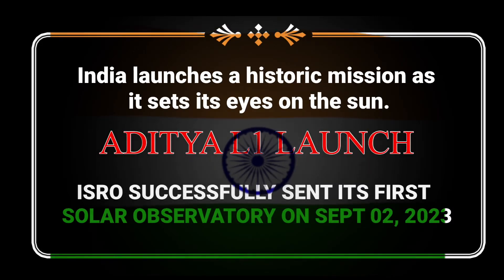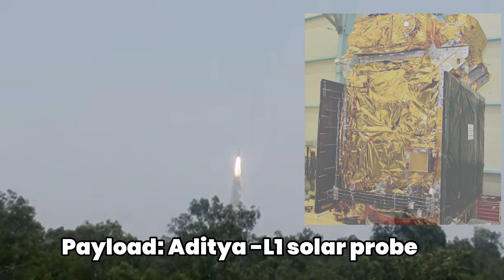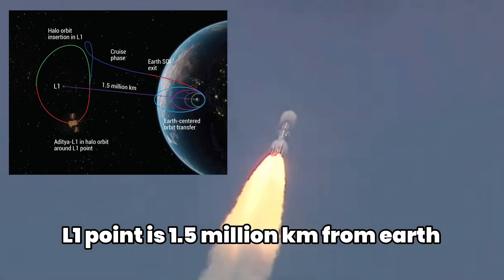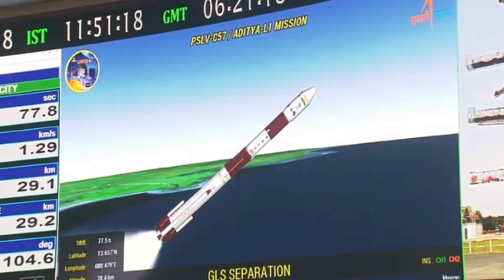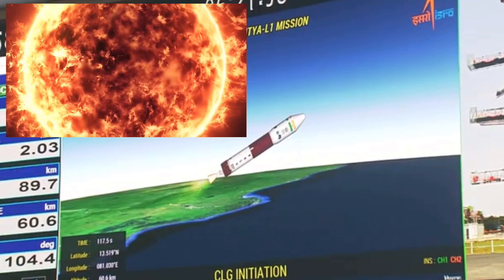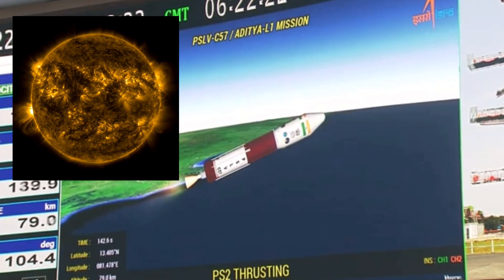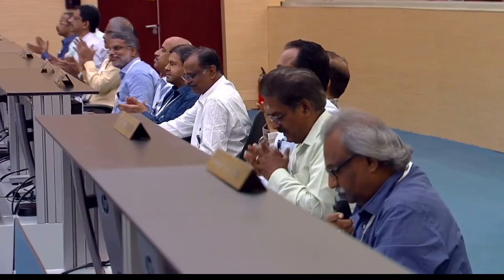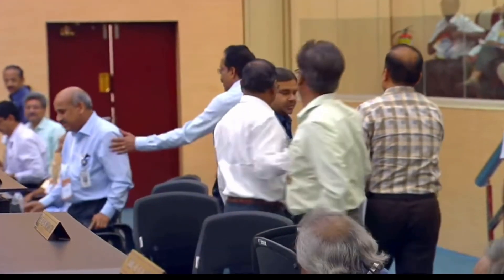BIG BREAKING: India launches historic Aditya-L1 solar observatory, its 1st-ever sun probe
JUST IN: Fresh off its success at the moon, India is now headed for the sun. Watch the EPIC SPECTACULAR launch of Indian Aditya-L1.  The nation launched its first-ever solar observatory today (Sept. 2), sending the Aditya-L1 probe skyward atop a Polar Satellite Launch Vehicle (PSLV) from Satish Dhawan Space Centre at 2:20 a.m. EDT (0620 GMT; 11:50 a.m. local India time).
The PSLV deployed Aditya-L1 into low Earth orbit (LEO) as planned about 63 minutes after liftoff, sparking applause and high fives in mission control. The launch was a complete success.